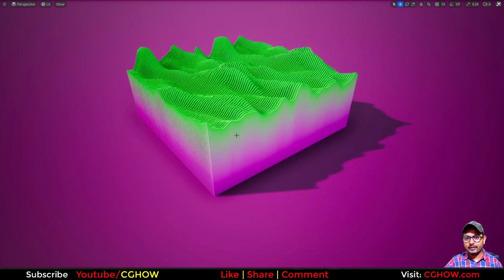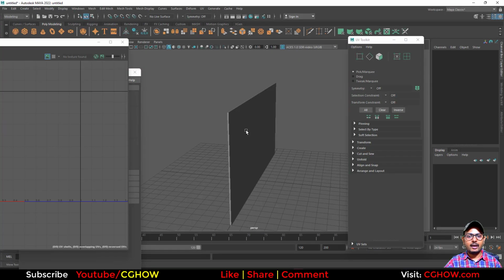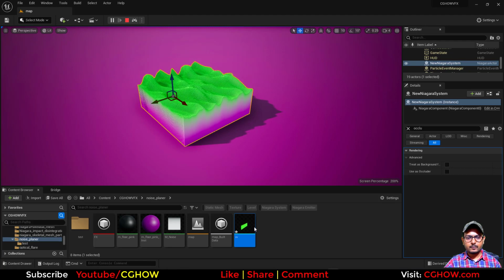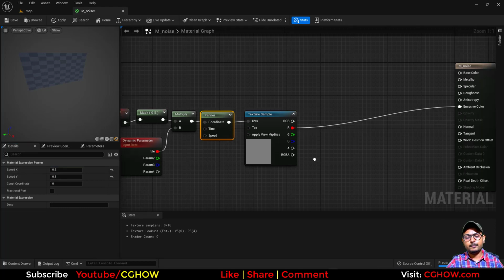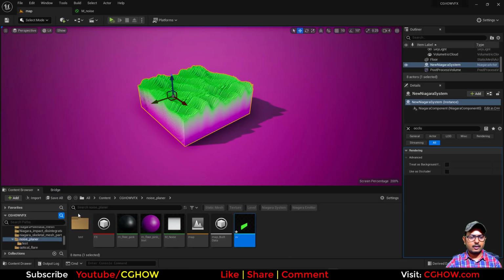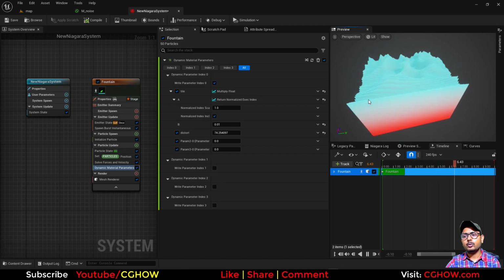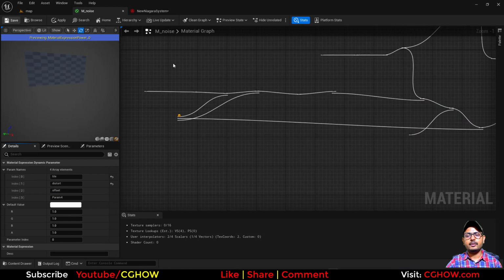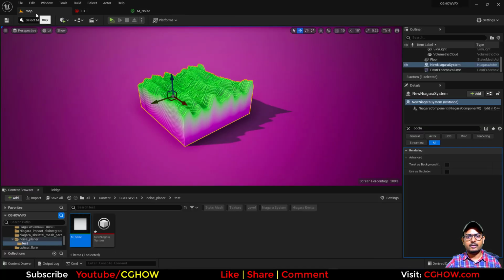Layered 3D Noise FX in UE5 Niagara Tutorial | Download Files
In this Unreal Engine 5 tutorial, we create a layered 3D noise effect using Maya for custom mesh generation, material shaders, and UE5 Niagara particle systems. Follow along step-by-step from Maya modeling & UV setup to Niagara emitter configuration and particle offsetting! 🚀✨

📌 What you'll learn in this tutorial:

🔹 Creating a planar box mesh with thickness and proper UV projection in Maya
🔹 Setting up a 3D noise material with world position offset & gradients
🔹 Using dynamic parameters to control noise tiling and distortion
🔹 Spawning and offsetting mesh particles in UE5 Niagara using Execution Index
🔹 Randomizing noise offsets across particles for a smooth layered look
🔹 Breakdown of the original project file and final tweaks
⏱️ Timestamps:

00:00 - Introduction & Reference Overview
01:48 - Maya Mesh Modeling & UV Setup
02:53 - Importing Mesh into Unreal Engine 5
03:18 - Creating the 3D Noise Material
04:30 - Masking Gradients & Vertex Distortion Setup
05:24 - Color Setup & Particle Color Lerp
06:22 - Niagara System & Mesh Emitter Setup
07:22 - Offsetting Particles with Execution Index
08:14 - Connecting Dynamic Parameters (Tile & Distort)
09:30 - Randomizing Particle Offsets & Pattern Refinement
10:28 - Original Project Breakdown & Final Result
🔗 Support & Project Files: